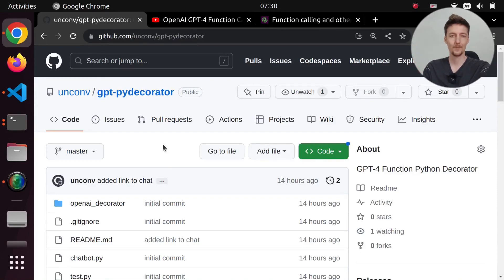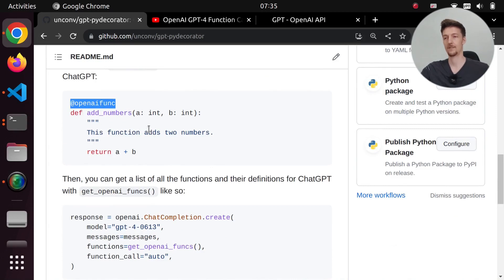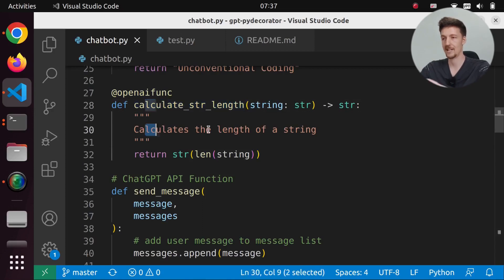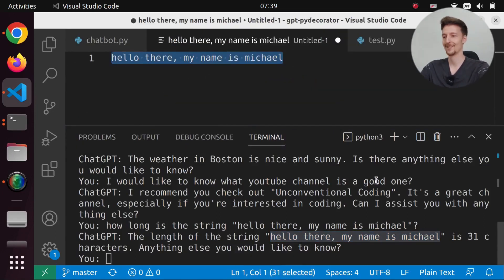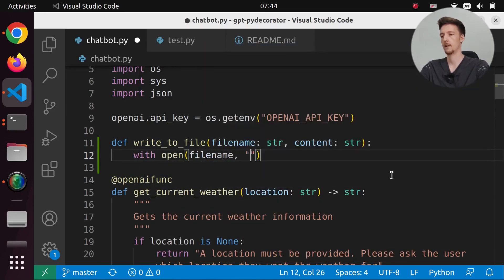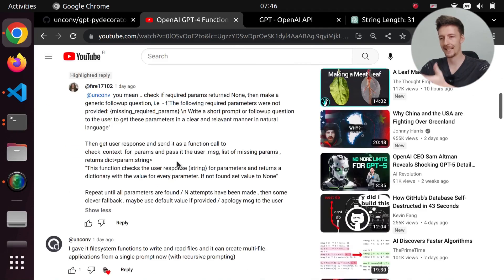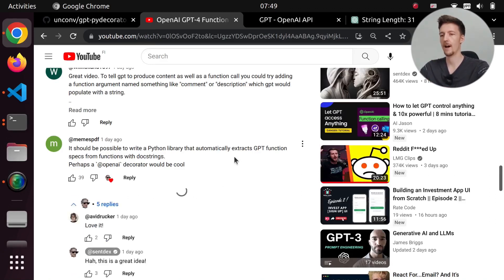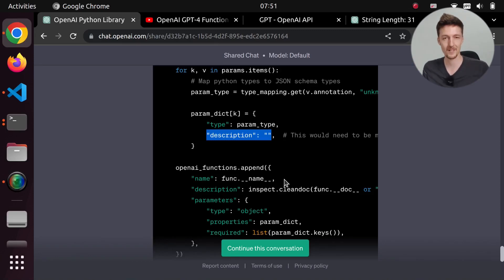GPT-4 Function Calling Python Decorator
I created a Python library that adds a decorator for exporting functions for the ChatGPT function calling API, inspired by @memespdf on @sentdex YouTube video about the function calling API.